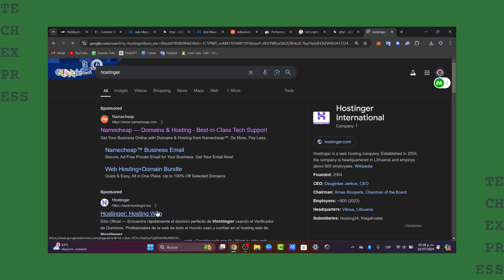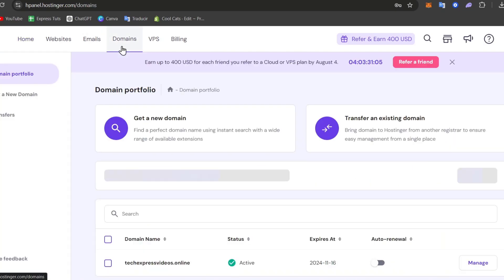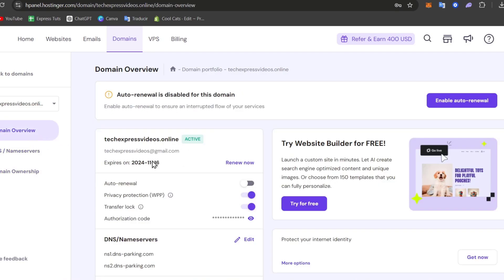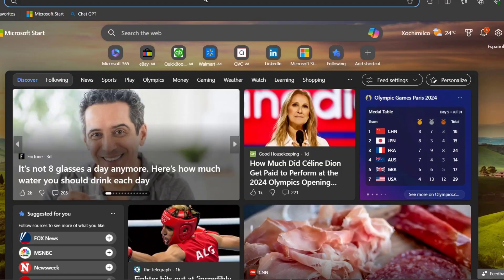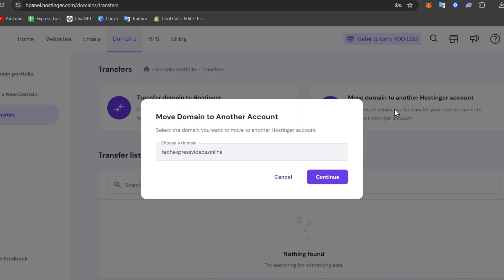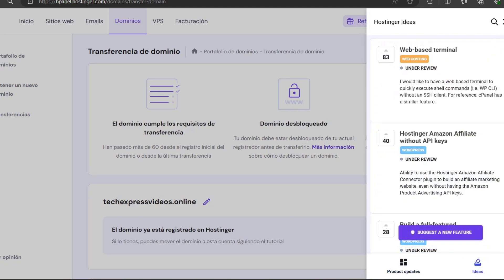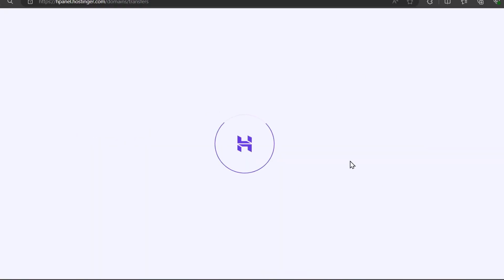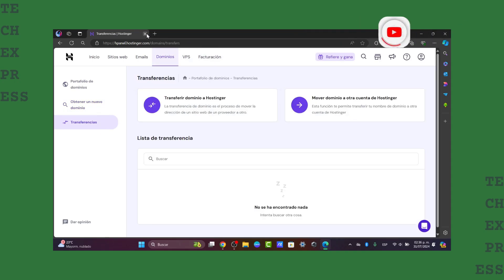How To Transfer Hostinger Domain To Another Hostinger Account (2026)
Transferring a domain from one Hostinger account to another is a straightforward process that involves several key steps. First, log in to the Hostinger account that currently holds the domain. Navigate to the Domain section, select the specific domain you wish to transfer, and unlock it if it is locked. Next, obtain the authorization code, which is essential for the transfer.

Afterward, log in to the recipient Hostinger account and initiate the transfer process by entering the domain name and authorization code. Finally, confirm the transfer request via email. Ensure that both accounts are in good standing to facilitate a seamless transition.